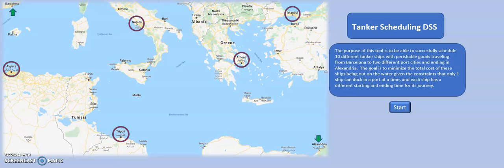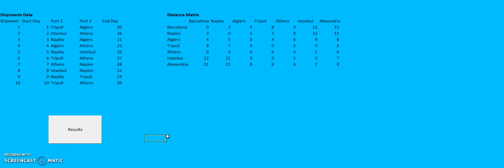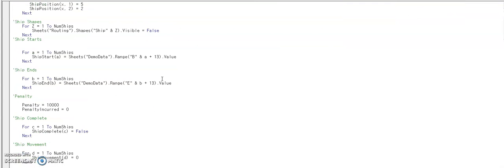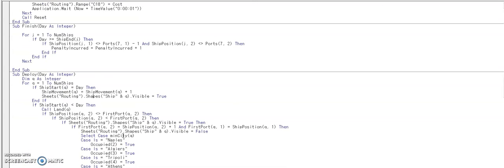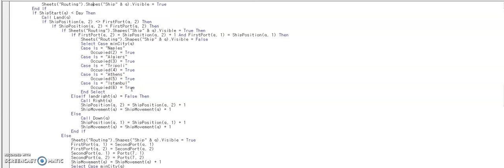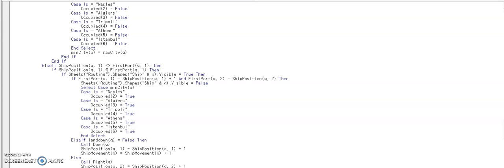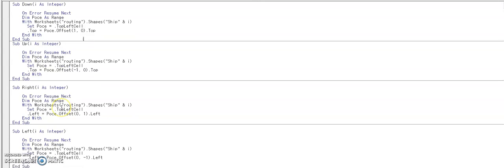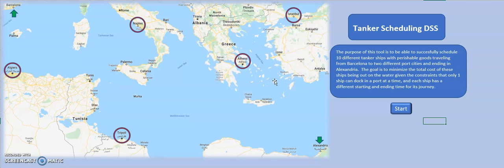430_Tanker Scheduling DSS